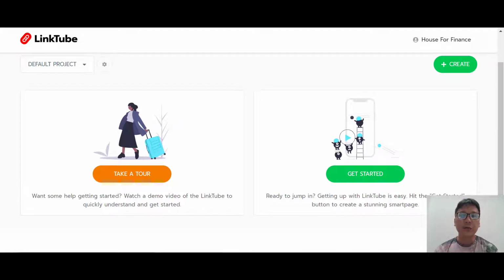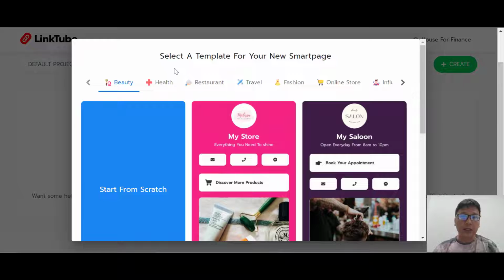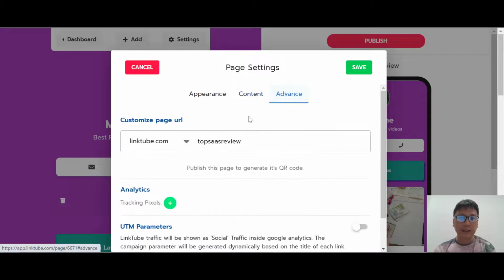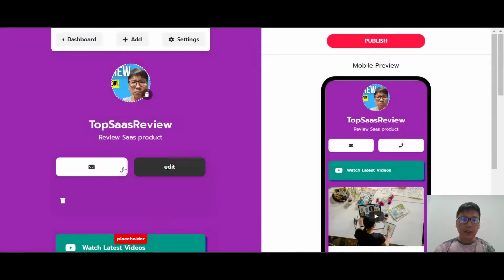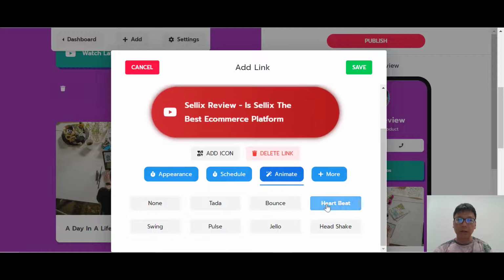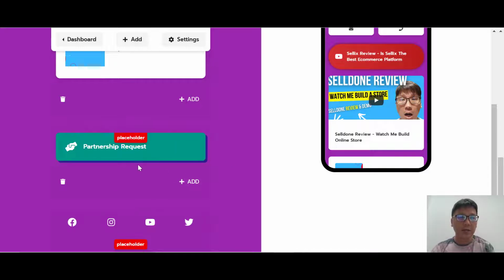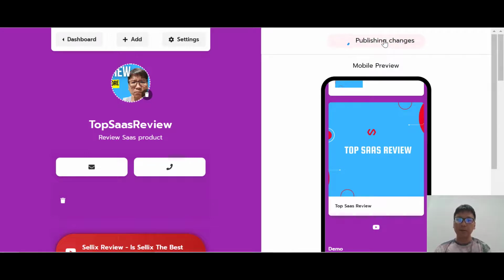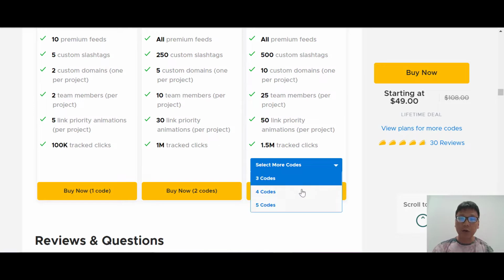LinkTube Review - An Honest LinkTube Review And Demo From Real User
In this LinkTube Review, I will show you how to build a smartpage using LinkTube software.

LinkTube makes it easy to create a smartpage to host all your links-- without any coding.

To begin, just select one of the smartpage layouts as well as insert links right into the placeholder text fields.

Tailor the smartpage to show your branding with personalized fonts, colors, history photos, and also thumbnails.

And also, you can add unlimited web links, social networks networks, ingrained videos, text paragraphs, and direct messenger links, so all your details gets on one link!
LinkTube also tracks clicks! Now you can measure the efficiency of every web link and assess where you're driving the most interaction.

Every user who clicks your smartpage is included in your audience list, making it a cinch for you to retarget their rate of interest and also rise involvement.

And since LinkTube lets you include remarketing pixels from prominent advertisement platforms, you can remarket to your audience without burdening your sales team.

You'll be able to build as well as edit your smartpage right from your cellphone, so you can ditch your laptop computer as well as work from actually anywhere.

LinkTube likewise has a very user-friendly UI, which lets you align material, products, and also services in the form of switches, floor tiles, and cards.

You can also present items with cost in a slide carousel to raise exposure to your storefront as well as boost more sales.
It's hard to expand your organization when you're dividing your audience's attention throughout various websites. (" I missed your most recent advertising campaign, yet I saw on TikTok that you tweeted. Loved it.").

LinkTube assists you build one shareable link that consolidates your organization offerings and also tracks analytics, right from your smartphone.

Bring your web links and also social networks blog posts together.

Obtain lifetime accessibility to LinkTube today!
[CHAPTERS]
0:00 LinkTube Review
0:53 LinkTube Walkthrought
1:40 Edit Smartpage
8:41 LinkTube Deal